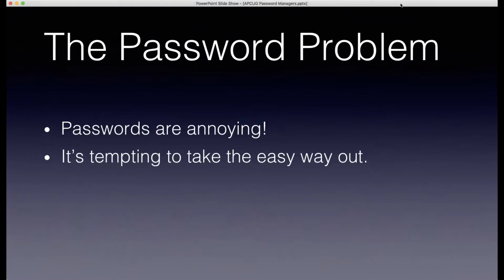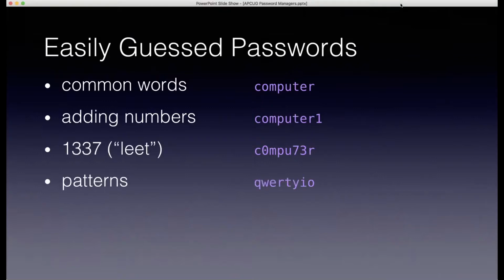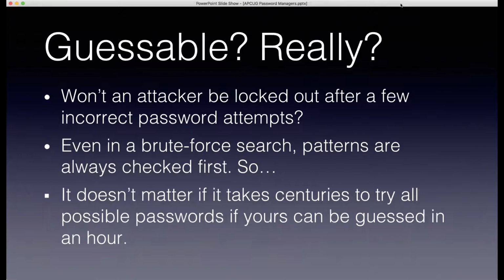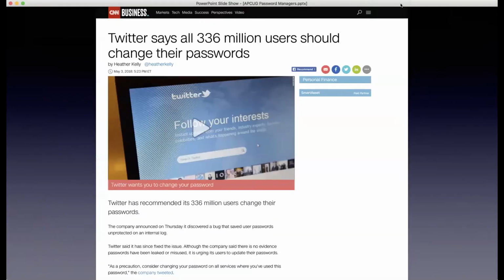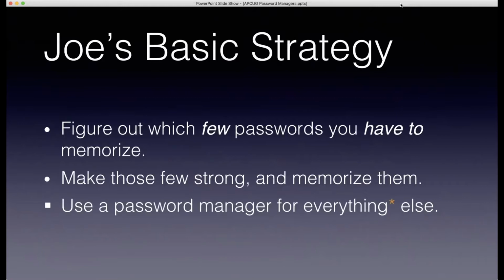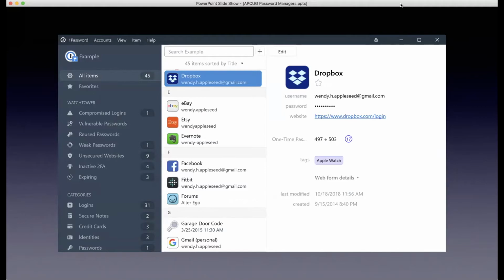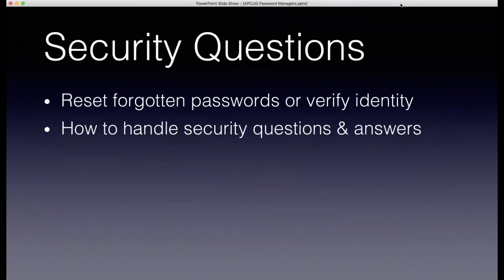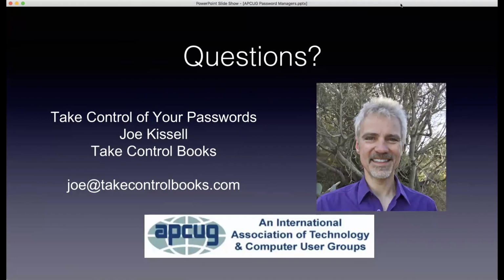2018-11-03 Trk2-Seg1 Kissell_Joe VTC30 APCUG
A presentation called
"Take Control of Your Passwords"
was provided by
John Kissell
on November 3, 2018 for Track 2, Segment 1
of "Virtual Technology Conference 30"
of the
Assocation of Personal Computer User Groups (APCUG).